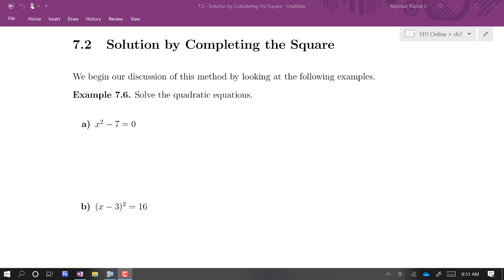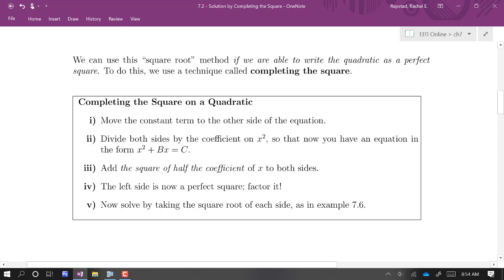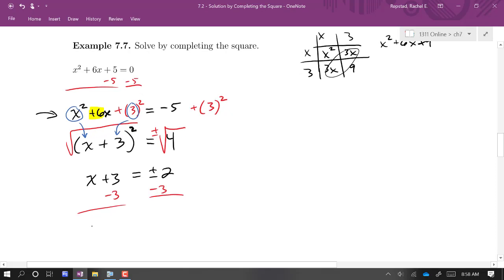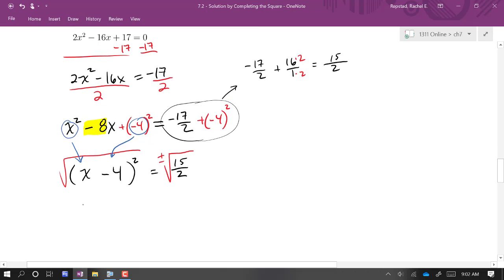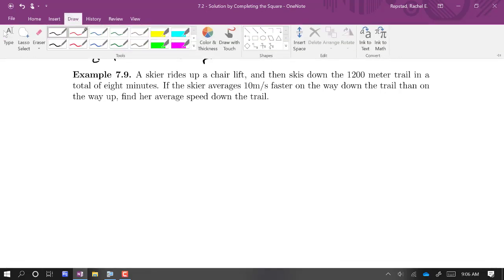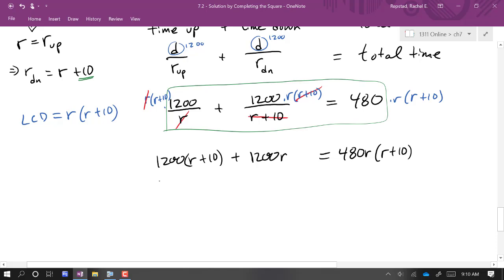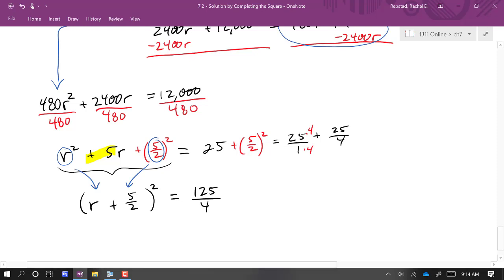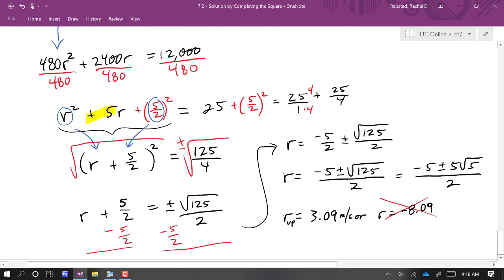MAT-1311: 7.2 - Quadratic Equations; Solution by Completing the Square